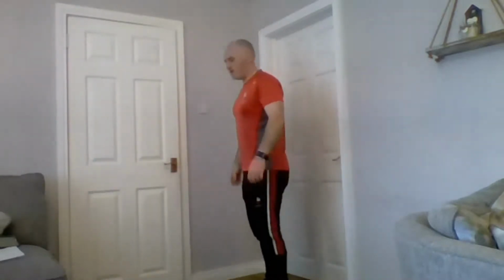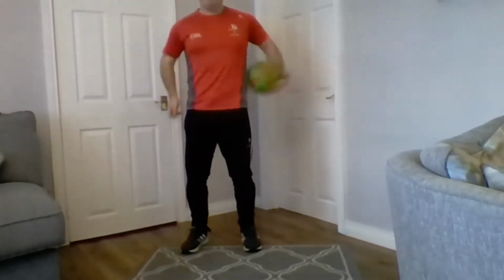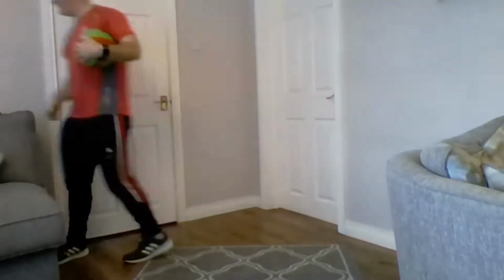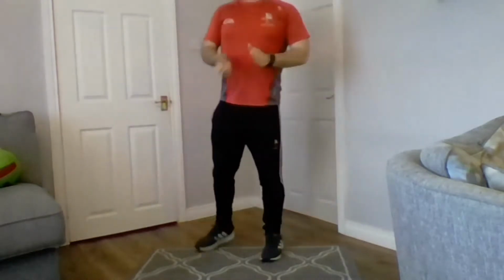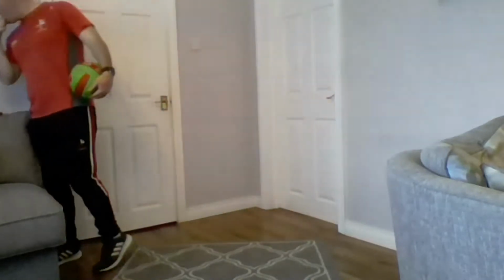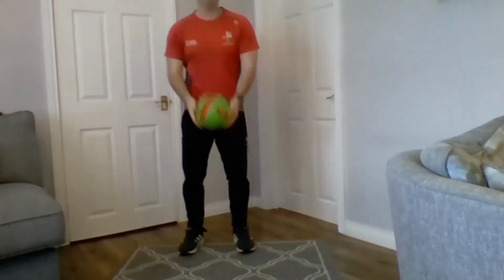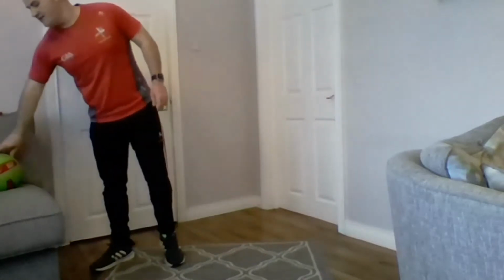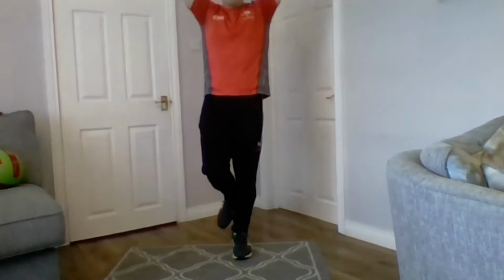Week 2 GAA online coaching junior 2nd class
A video showing activites which can be done from home for children form junior to 2nd class